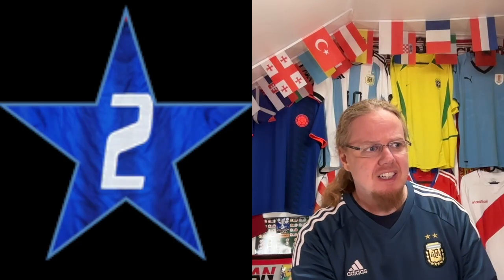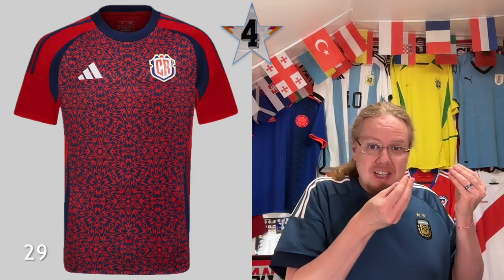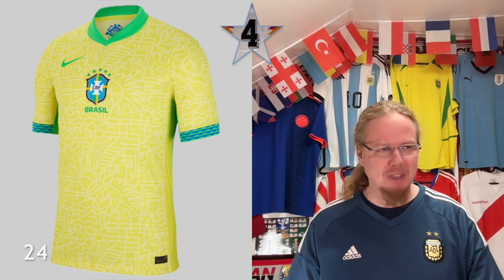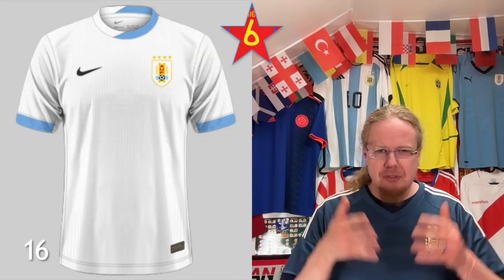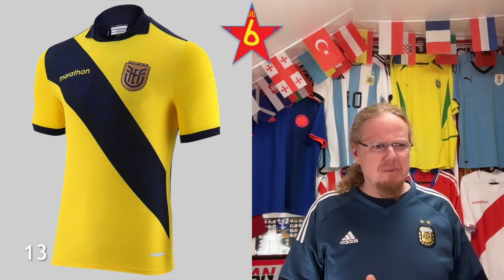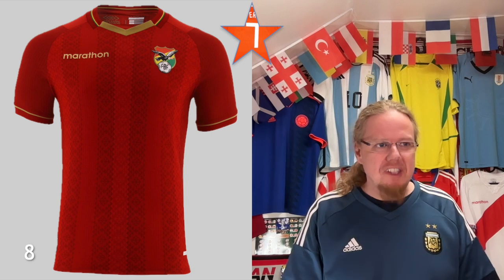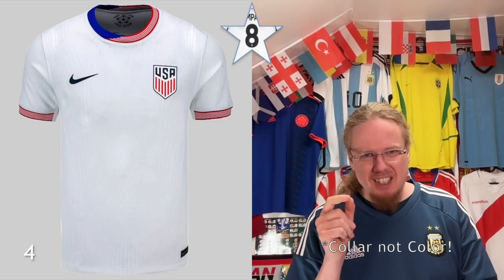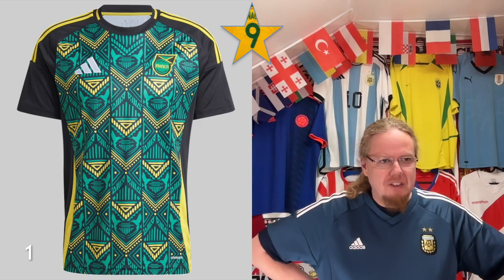2024 Copa America Jersey Review: All 33 Jerseys Ranked!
Due to the frantic schedule over the past three weeks, this Copa America jersey review comes with some delay to you and in rapid fire style, where all jerseys are ranked from worst to best! And what shirts do we have here? Plenty of Adidas and Nike, with the former being particularly creative, but is it all good? Nike dazzles in a more understated way and again it doesn't all work out well. And then, there are four there brands with one making a comeback after a looong time!

Follow me on X @mysocceruniver1

00:00 Introduction
01:30 33-31
03:04 30-26
04:43 25-21
07:13 20-16
09:03 15-11
11:42 10-6
14:13 5-1
16:44 Concluding remarks